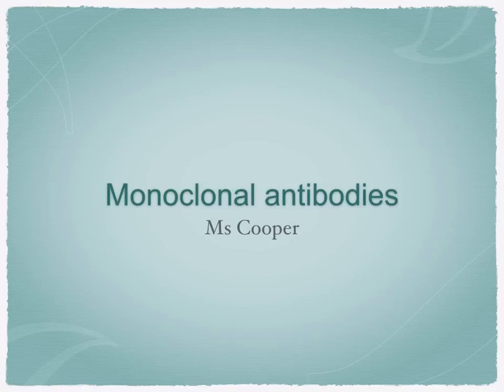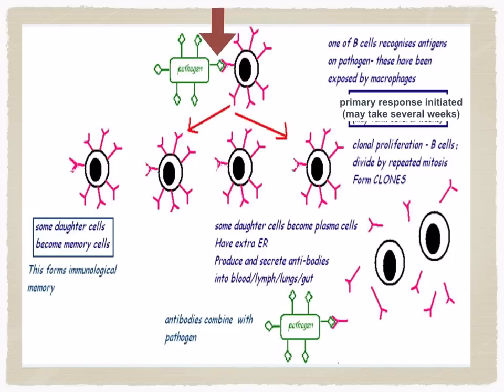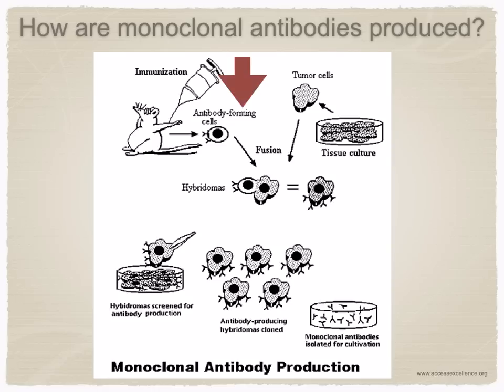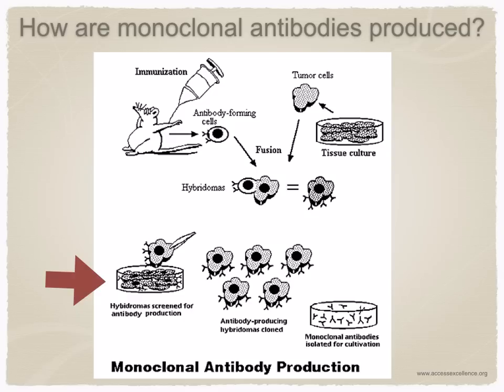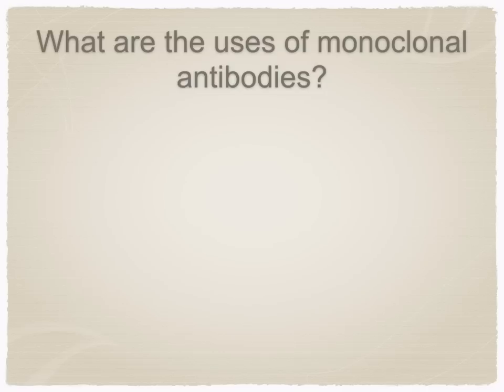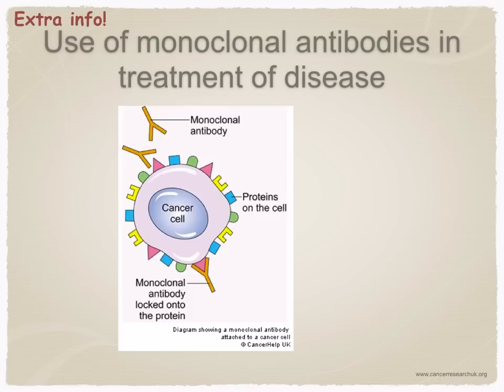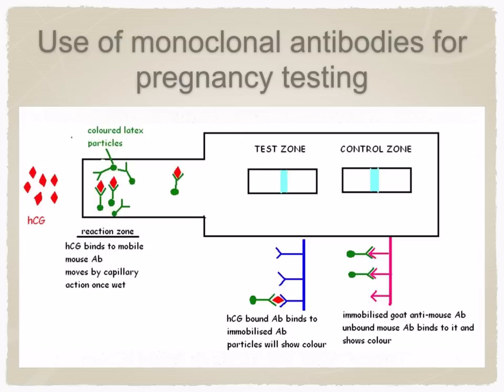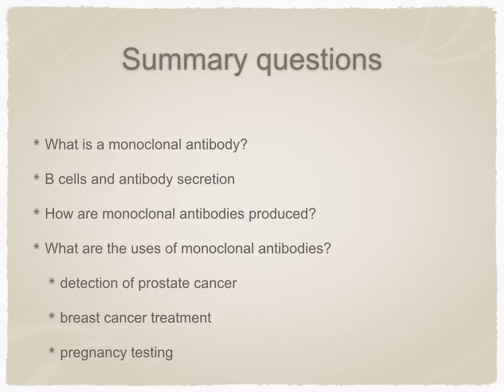A level. S.7 Monoclonal antibodies (Ms Cooper)